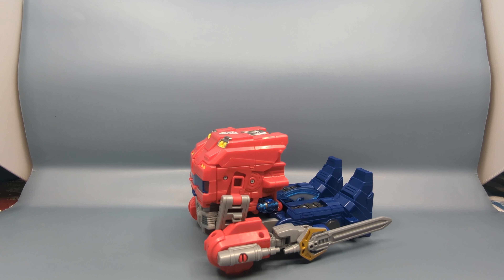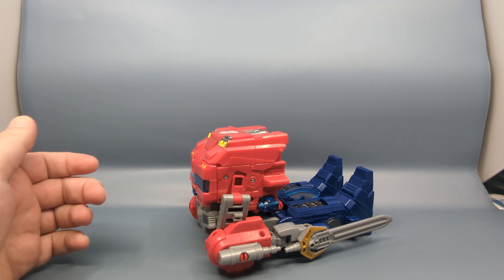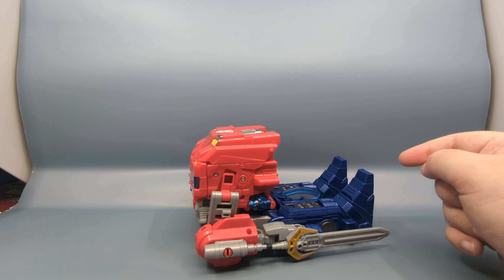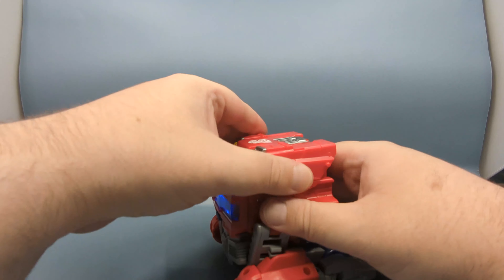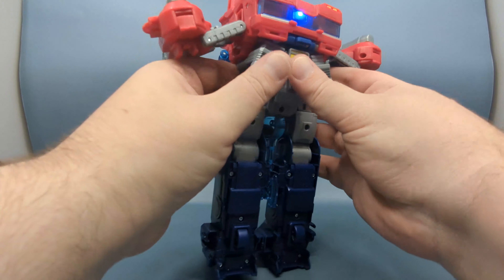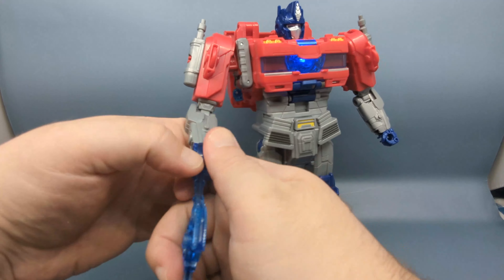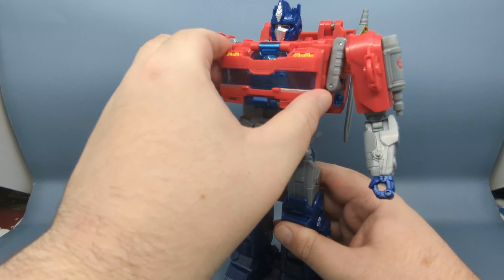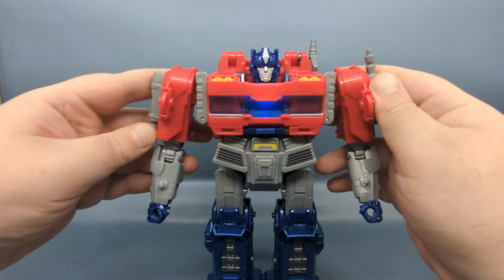Chuck's Reviews Transformers One Power Flip Optimus Prime